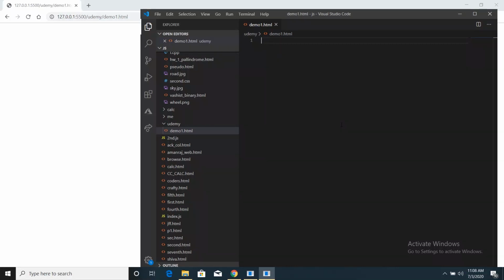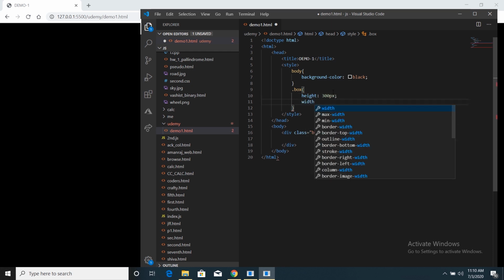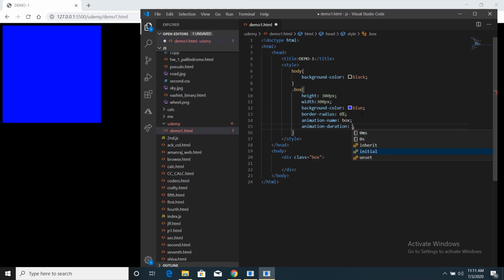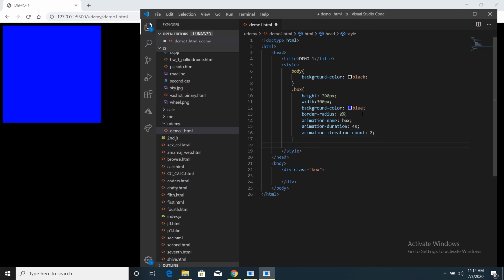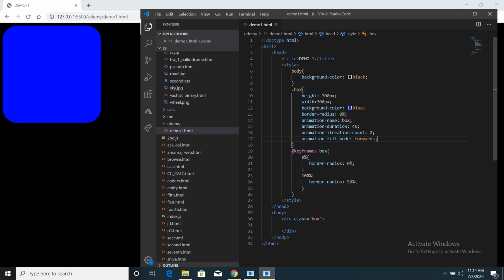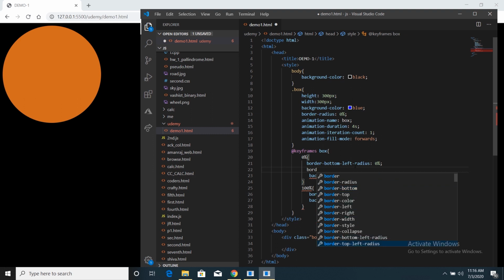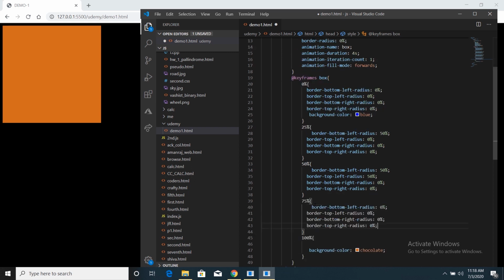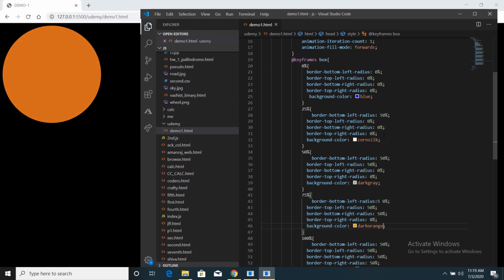CSS3 animations using Basic HTML and Javascript| Easy for beginners| Make best responsive websites-1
This is a beginner friendly crash course on CSS animation using keyframes as well as CSS transitions. We will do a little experimenting and we will build a small animated landing page project.